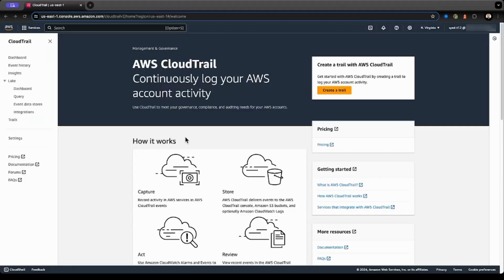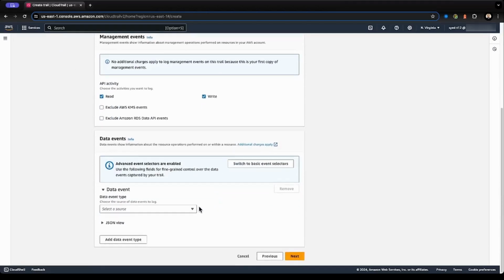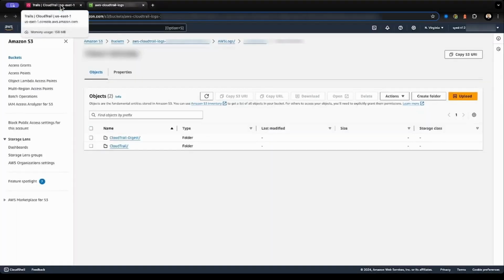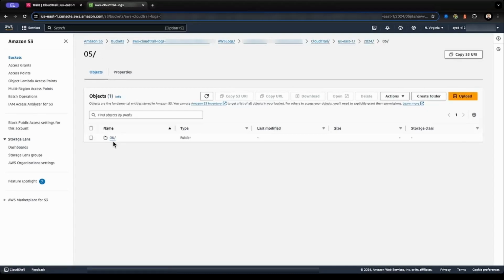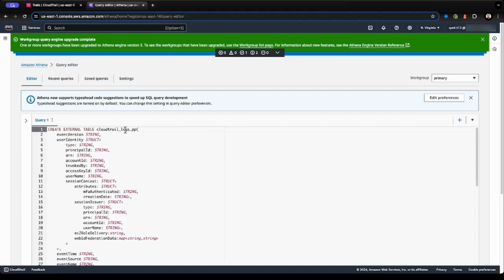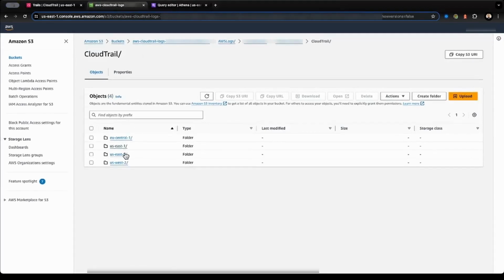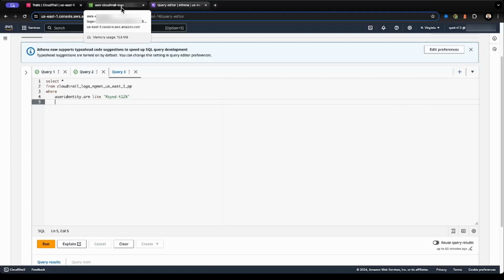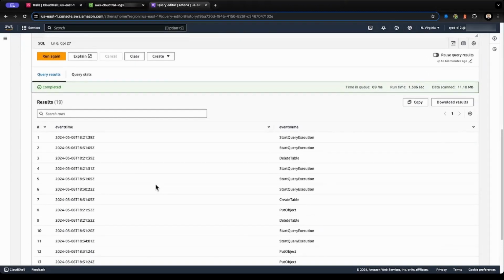Setup Comprehensive Auditing For Your Entire AWS Organization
In this video I go over the process of setting up comprehensive auditing for all the accounts under your AWS Org.

I will show how you can use the management account to function as centralized account to track user and machine activity performed on all your AWS accounts. In addition I also show how to query and monitor user actions using Athena.

All this is done by using two main services; CloudTrail and Athena. CloudTrail records events and stores them in S3, whereas Athena is used for efficient SQL-like querying on CloudTrail generated S3 files